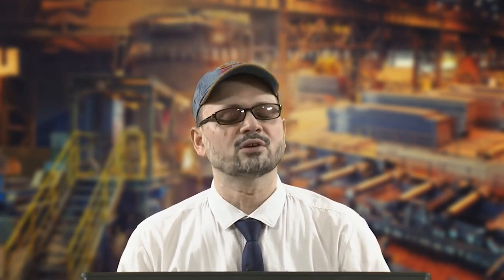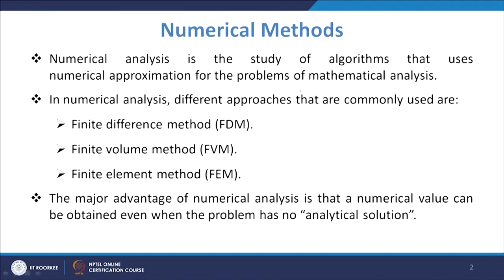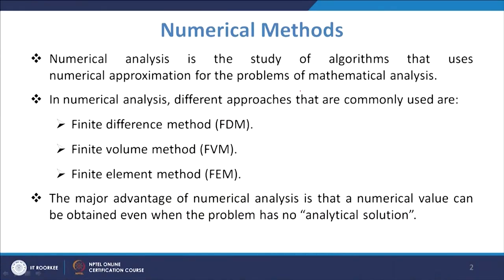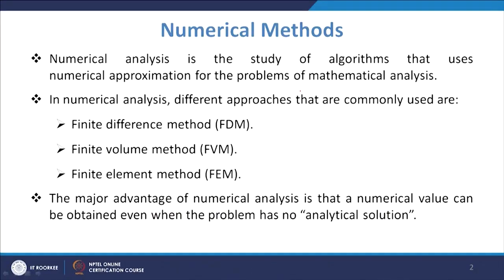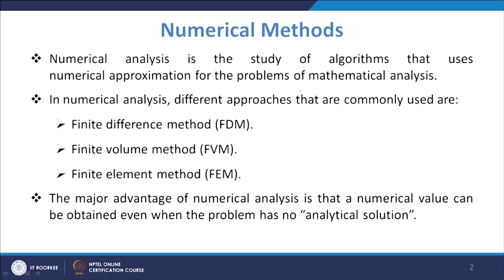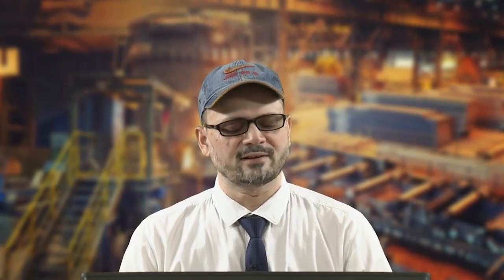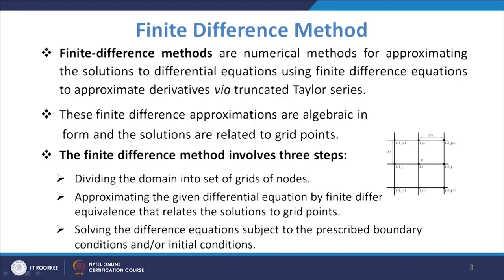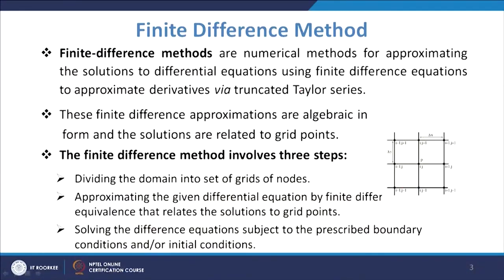NUMERICAL METHODS FOR SOLVING GOVERNING EQUATION